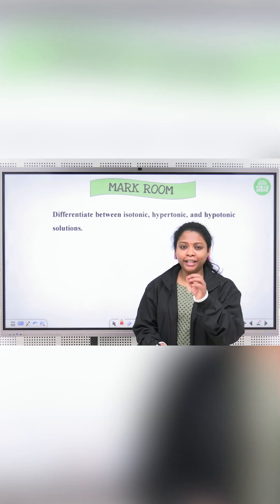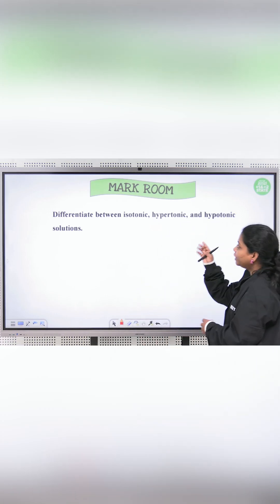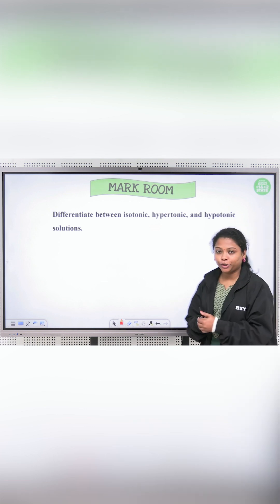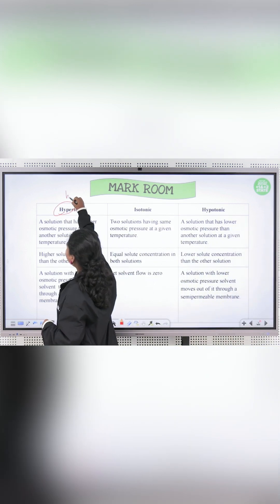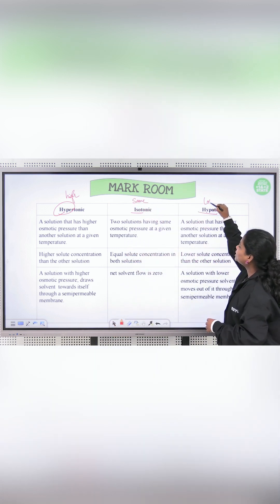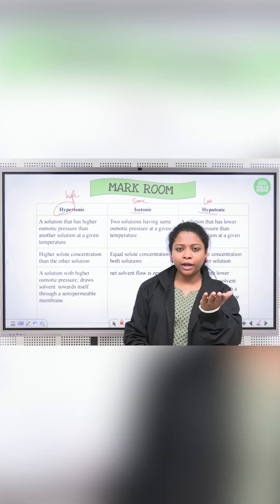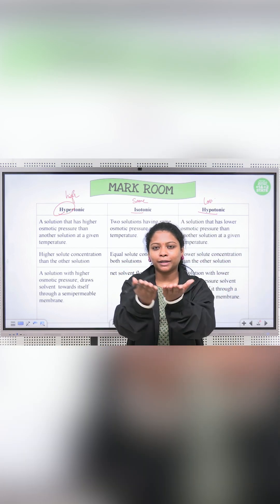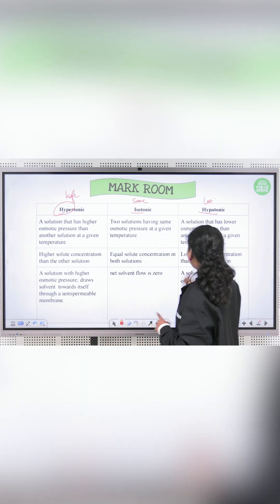📑 MARK ROOM🔥Unit 9 Solutions | 5-Mark Question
Class 11 Chemistry MARK ROOM session on Unit 9: Solutions with one important 5-mark question explained clearly. Covers types of solutions, concentration terms, solubility, and key derivations for Tamil Nadu State Board half-yearly and board exam preparation.

Xylem’s state 12 Tamil is designed to make the best online state board Class 12th training accessible for the Medical and Engineering Aspirants of Tamil Nadu. We offer free classes in all subjects, including Biology, Physics, Math, Chemistry, etc., by adhering to quality. The learners can also get clarification on doubts through live chat during live classes. Students will also have access to both live and recorded classes.
Our expert teachers bring their experience and expertise to every lesson, using the latest technology and teaching techniques to help you learn faster and achieve your academic goals. They will also discuss Board, NEET, and JEE test hacking techniques and tricks, allowing students to confidently face the exam. We strive to offer comprehensive learning resources to students and Tamil state Board books for Class 12th Students to make them understand the concepts very well.